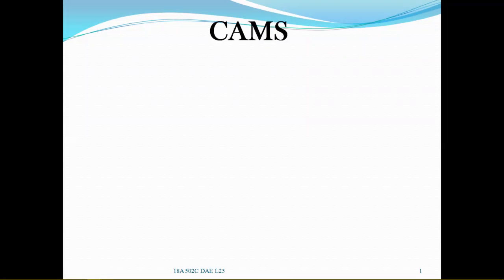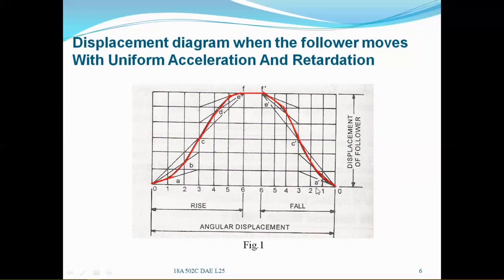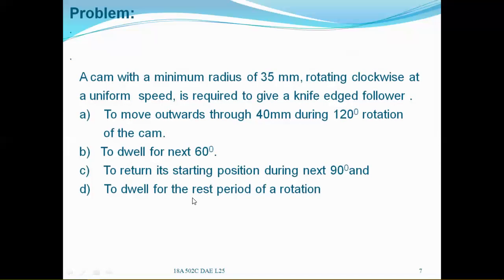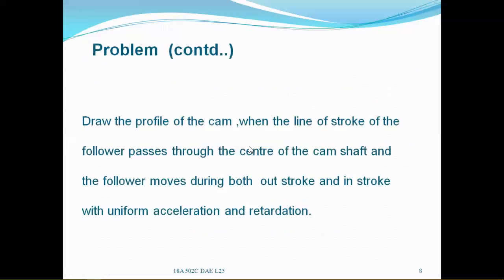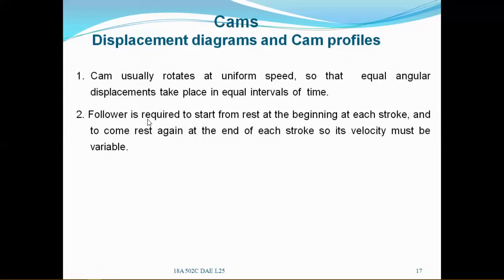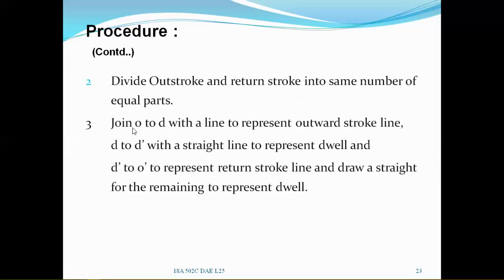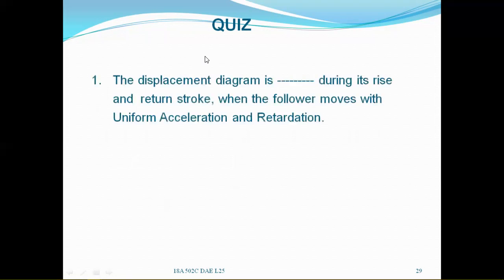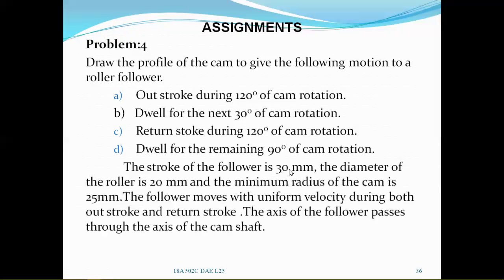Profile of a Disc cam for a Knife Edge and Roller Followers.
Profile of a Disc cam for a Knife Edge and Roller Followers moving with Uniform Acceleration and Retardation and Uniform Velocity respectively.